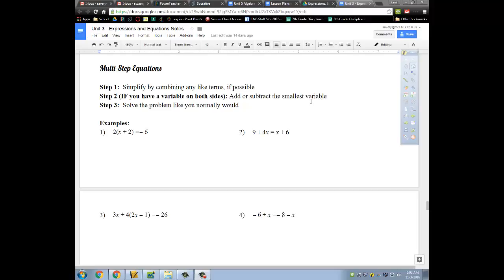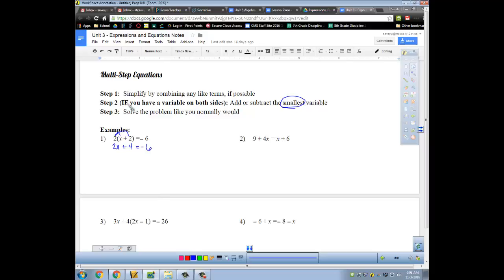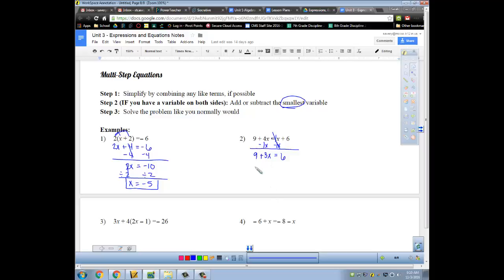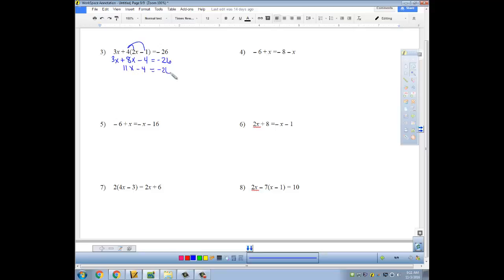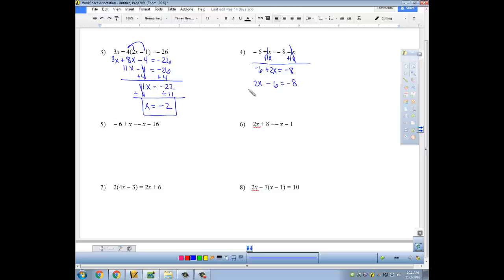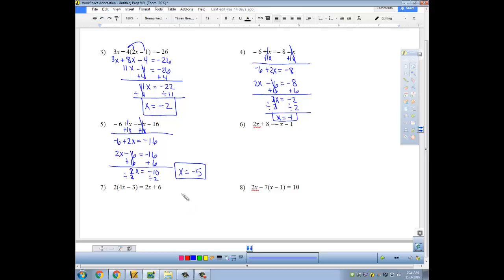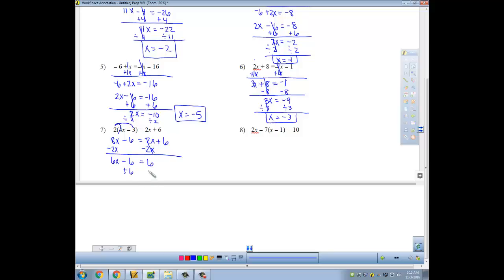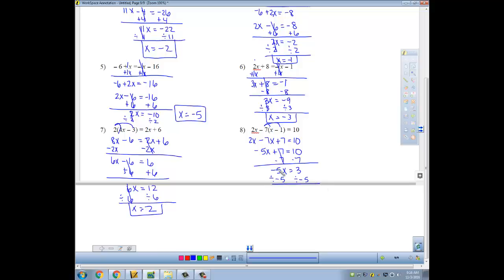Multi Step Equations Math